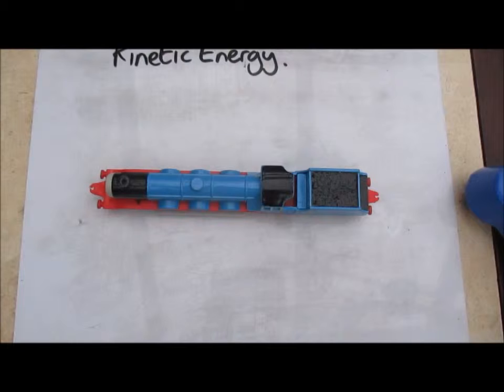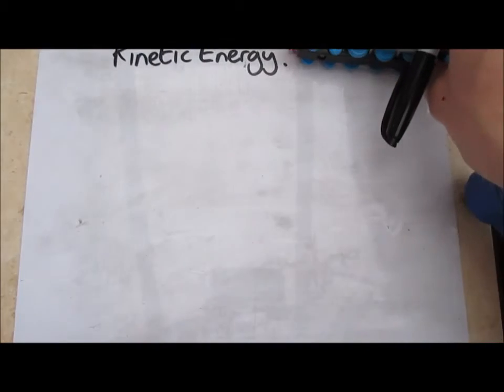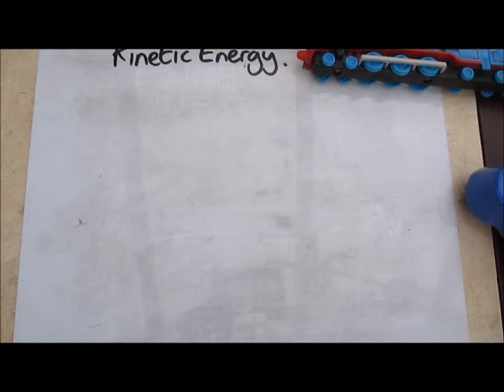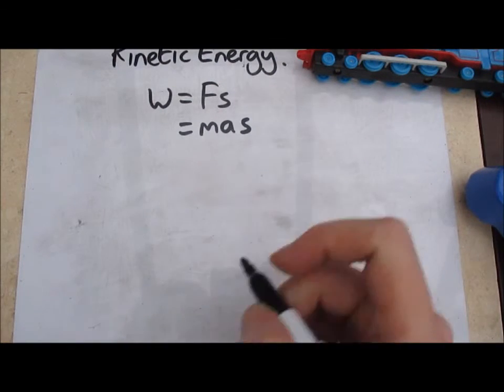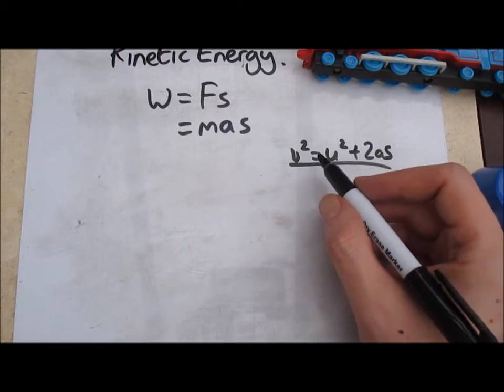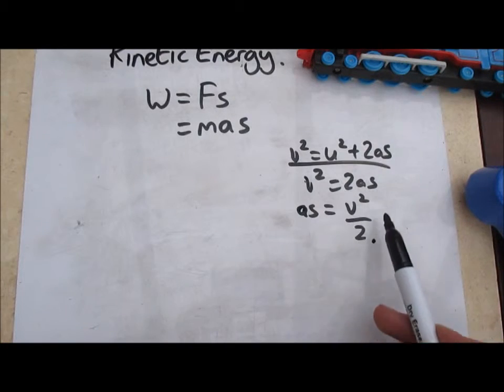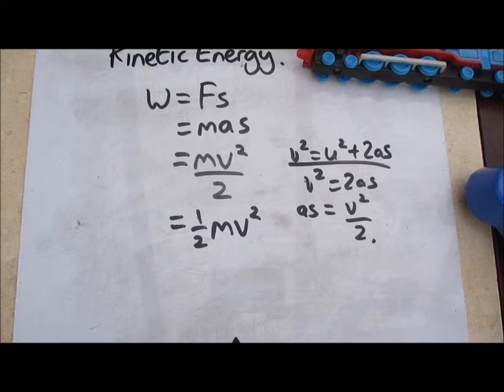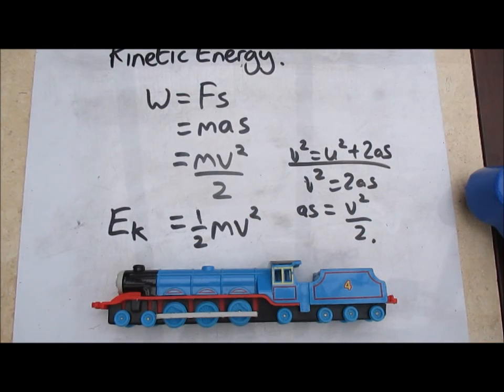15 Kinetic Energy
Derivation of the Kinetic Energy Formula